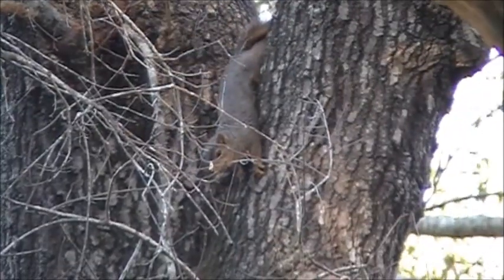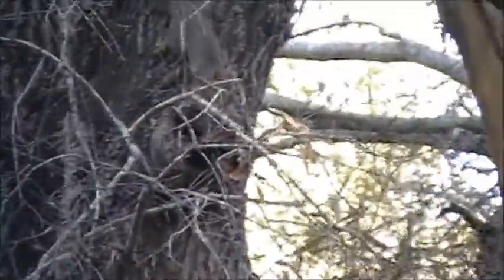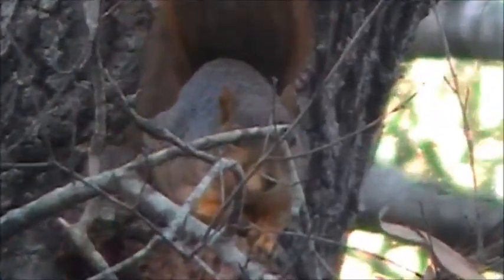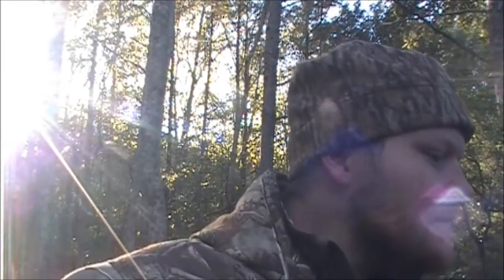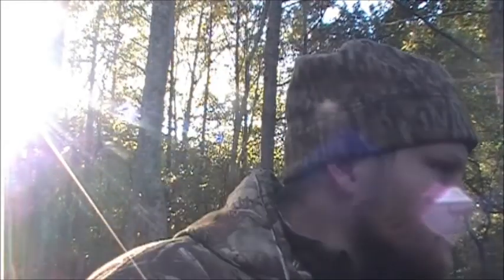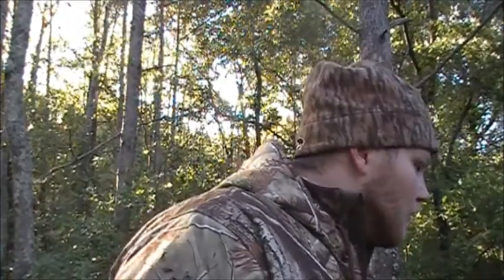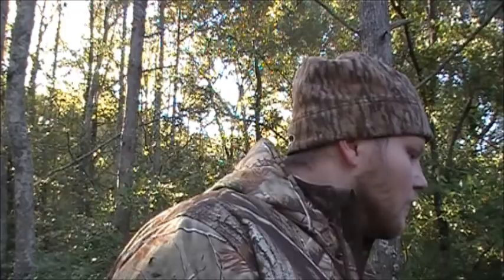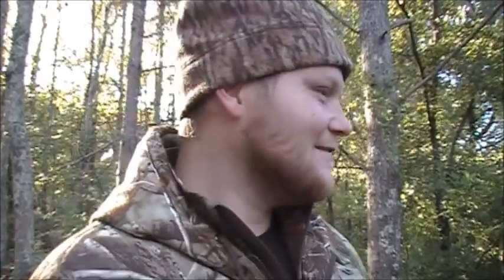11 1 2014 Coyote with Black Widow recurve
This is a short video of me doing my part to thin the population of coyotes! 1 down 65 billion to go.

Equipment used:
Black Widow MAIII
Victory HV arrows
Simmons Interceptor broadheads